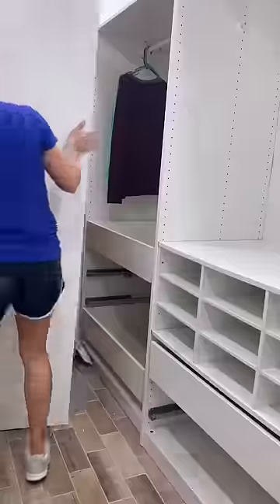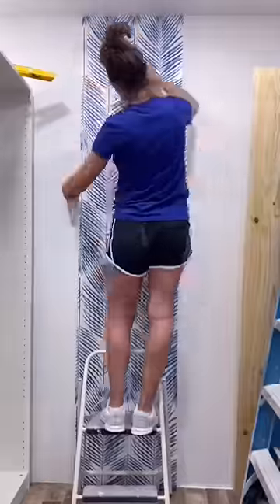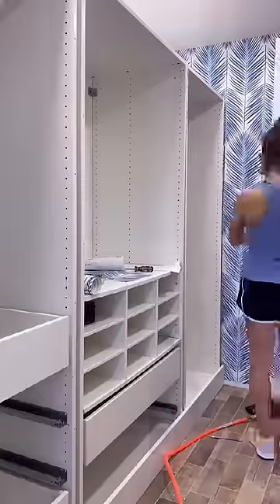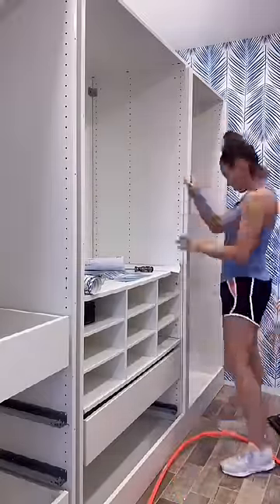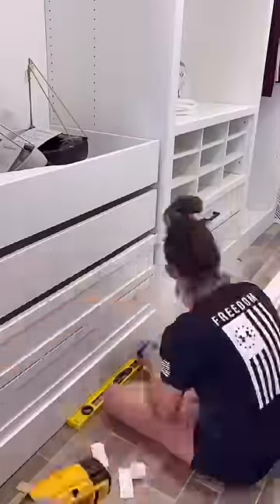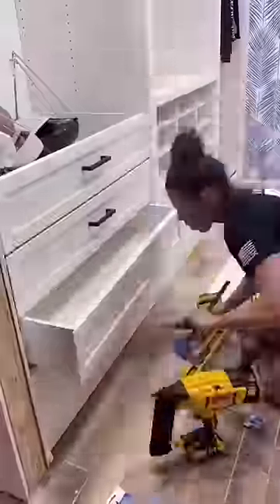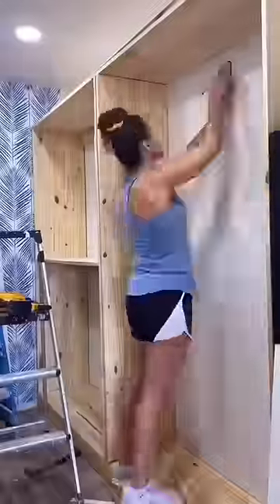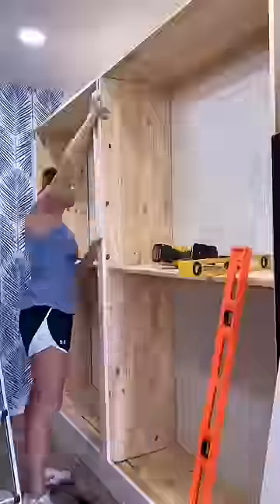$800 Closet Makeover Time-lapse! Featured on Rachael Ray Show! Ikea PAX, Easy DIY closet Makeover!